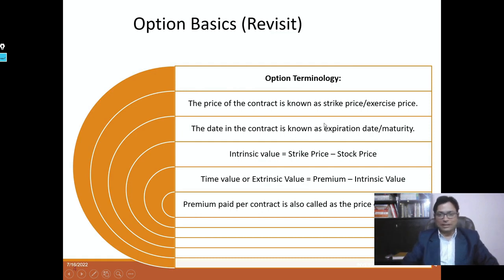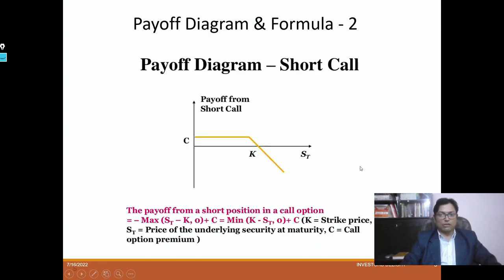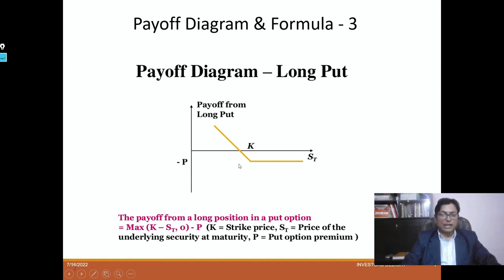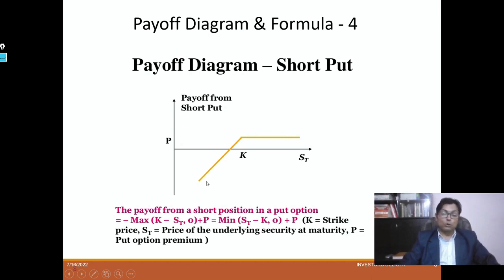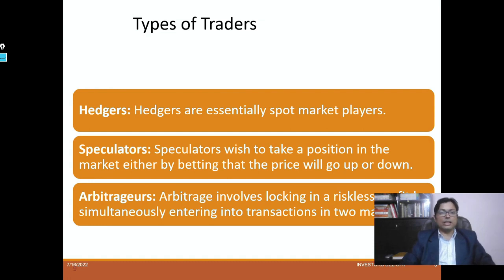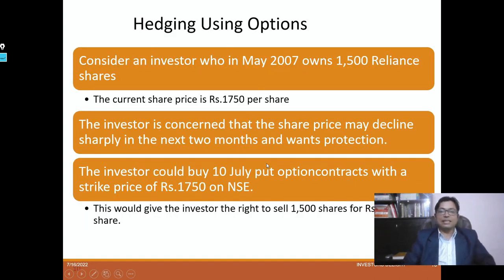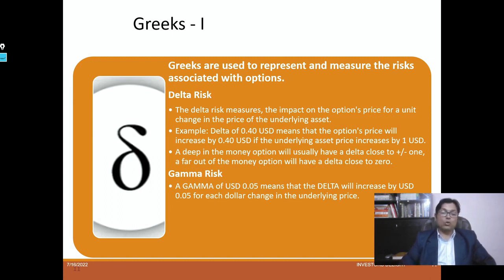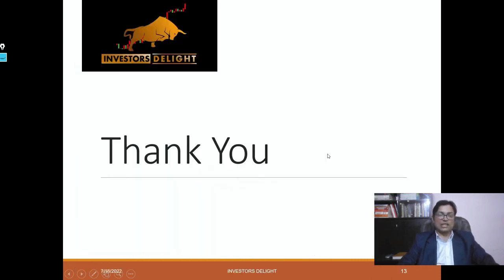FNO Derivatives Chapter 05 | Call and Put options and Greeks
In this informative video, we dive deep into the world of options trading. Whether you're a beginner looking to get started or an experienced trader wanting to sharpen your skills, this is the video for you! We'll cover everything from the basics of put and call options to the intricacies of Option Greeks. Don't miss out on this valuable knowledge that can help you navigate the exciting world of financial markets.

📌 Topics Covered:

What are Put and Call Options?
How to Use Options for Hedging and Speculation
The Importance of Strike Prices and Expiration Dates
Introduction to Option Greeks: Delta, Gamma, Theta, Vega, and Rho
Practical Examples and Strategies